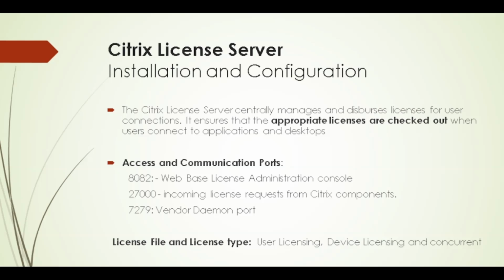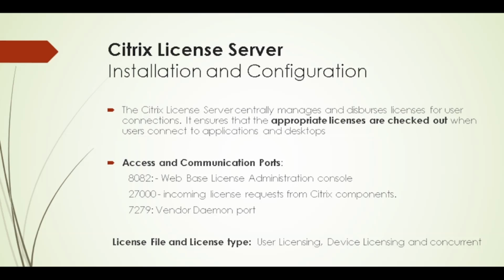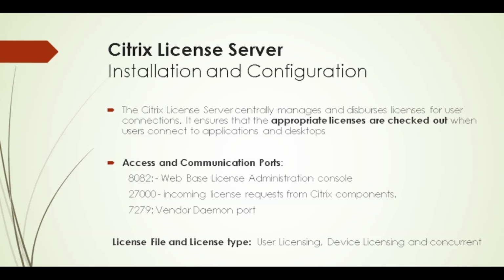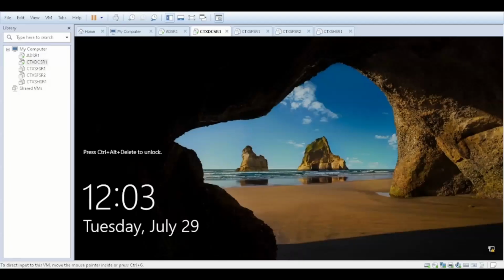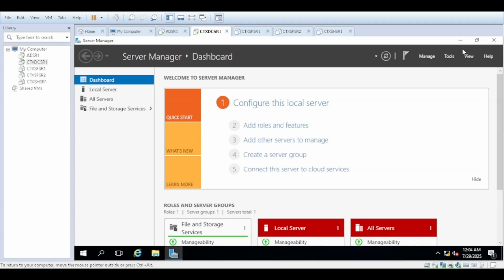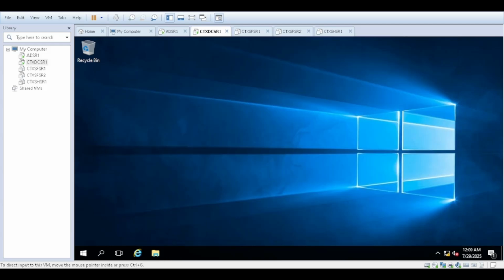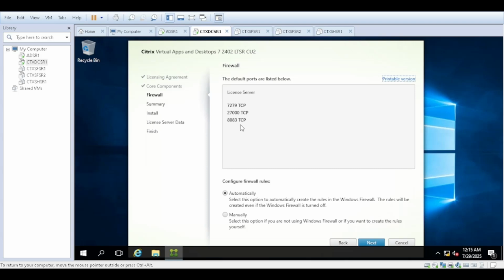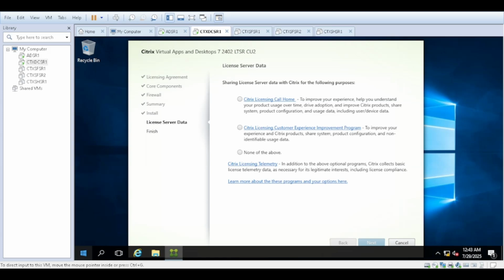Video -3 Install & Configure Citrix License Server | Mastering Citrix Virtual Apps and Desktops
In this video, we'll walk through the installation and configuration of the Citrix License Server, a core component of any Citrix Virtual Apps and Desktops (CVAD) deployment.

You’ll learn:
Where to download the Citrix License Server
Recommended ports and firewall rules (e.g., 27000, 7279)
How to install the license server
How to import Citrix license files
 This video is part of our full Citrix step-by-step lab series, ideal for IT admins, system engineers, or anyone preparing for Citrix certification (CC-VAD-ADM).